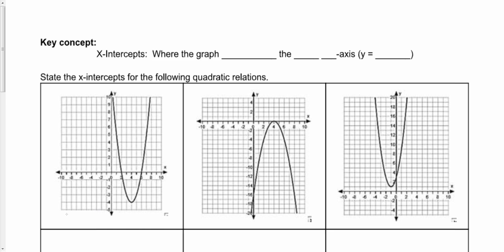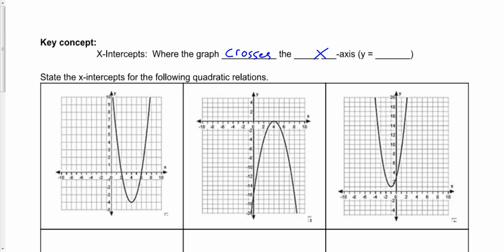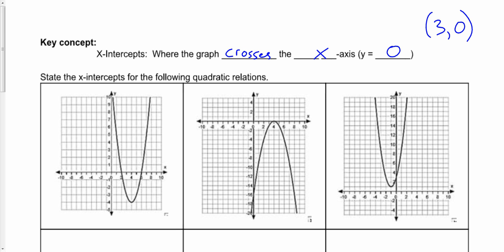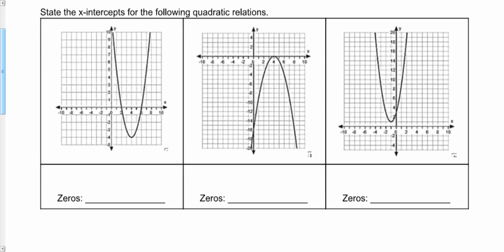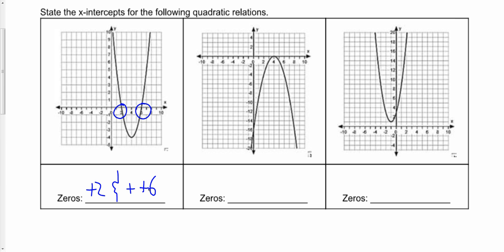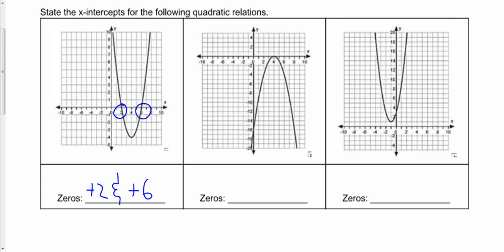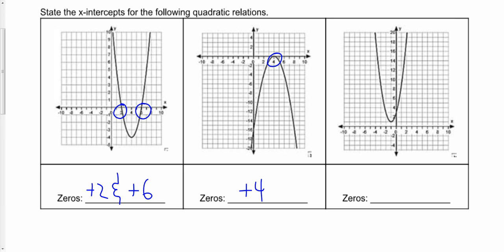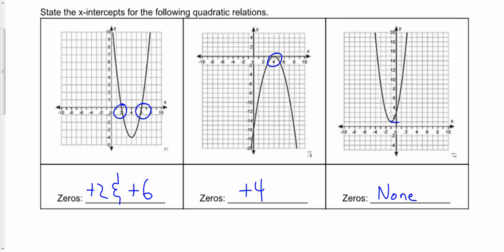U5L6 Zeros 1 P2 Zeros from a Graph